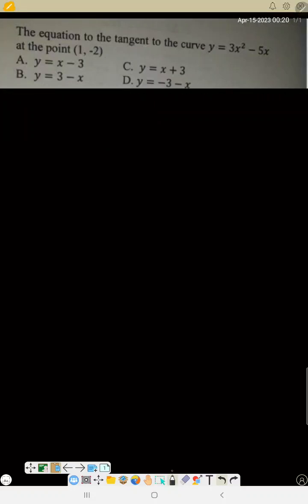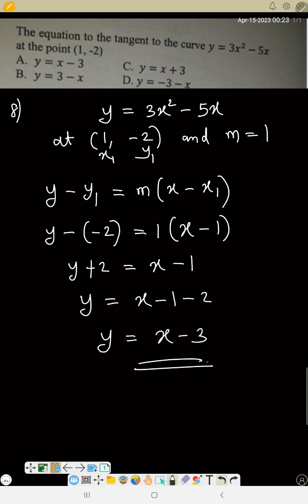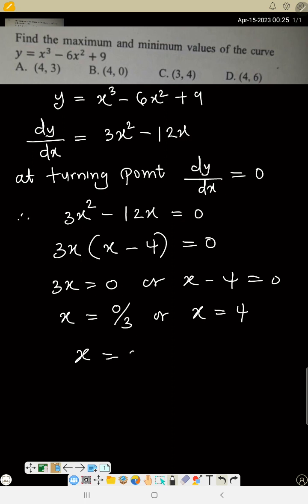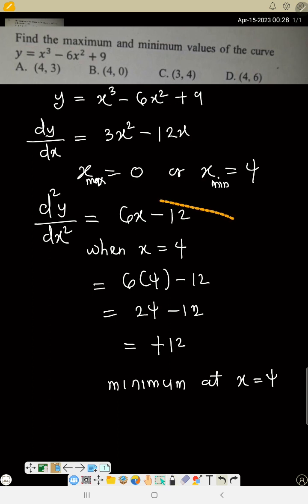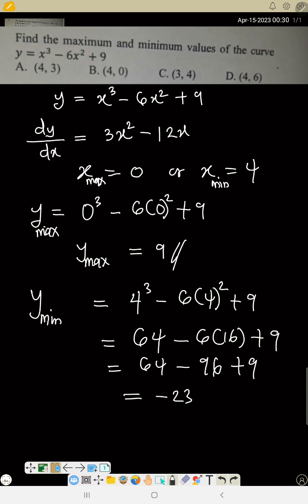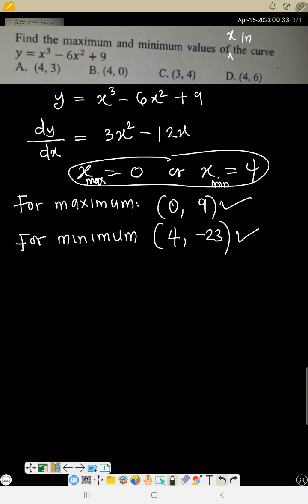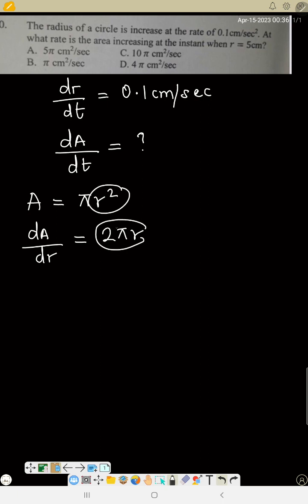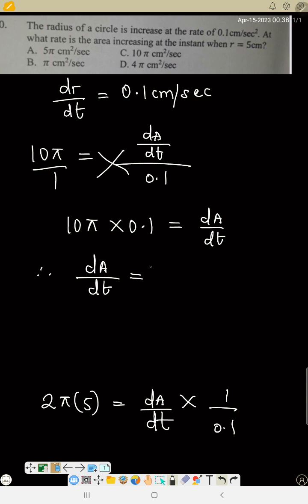RANDOM QUESTIONS. (MATHS)